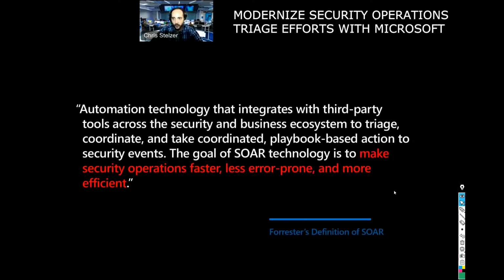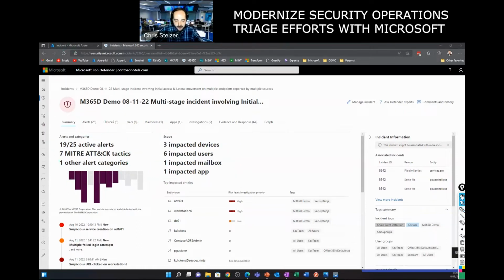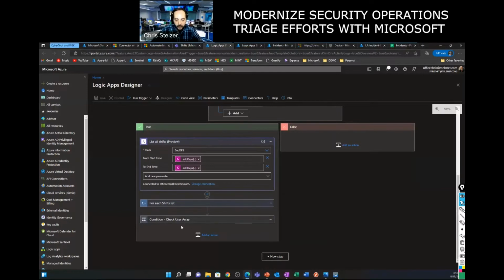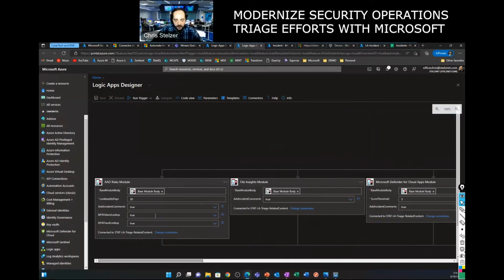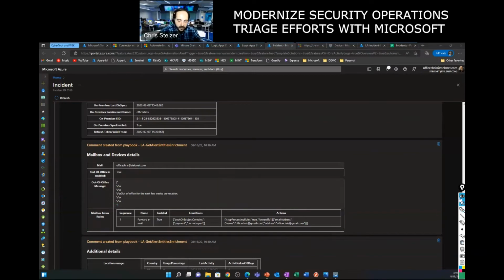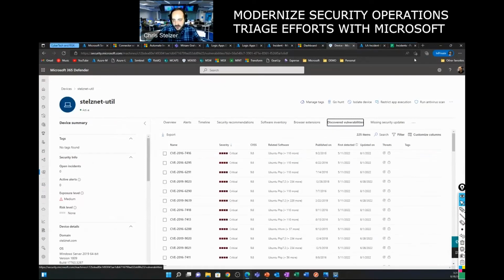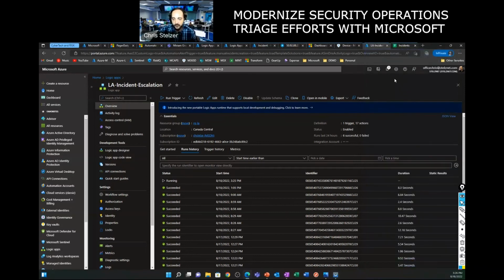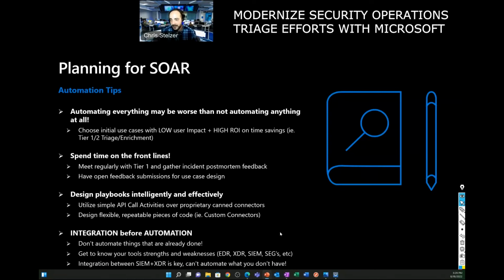Modernize Security Operations Triage Efforts with Microsoft - Chris Stelzer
"Modernize Security Operations Triage Efforts with Microsoft" presented by Chris Stelzer (Senior Technical Specialist, Microsoft)  at Cyber Tech & Risk - SOAR virtual event on August 18, 2022.

Cyber Tech & Risk is the platform for people who care about technology, risk, and security to get fresh ideas, learn the latest skills, identify new opportunities, advance career development, and expand business/professional networks.